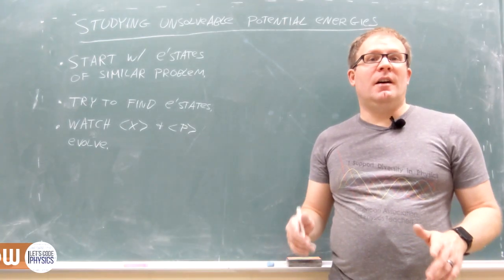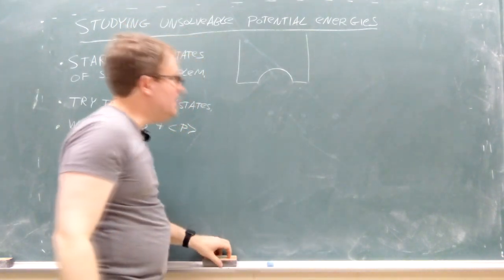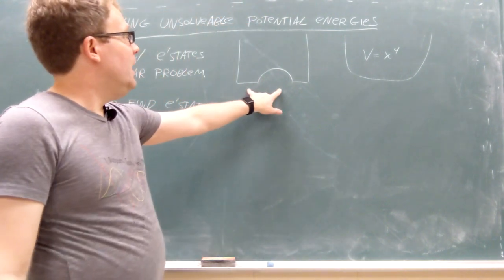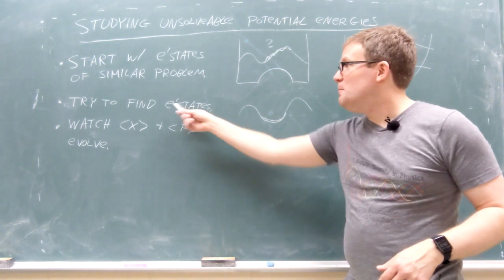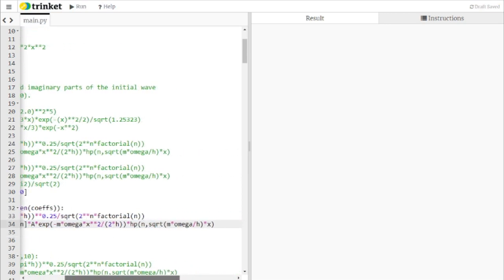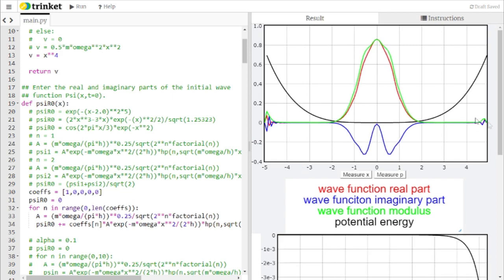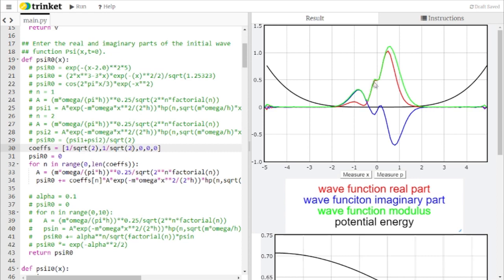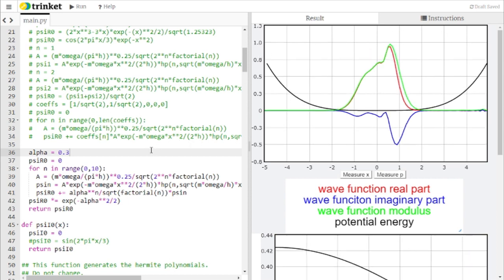Studying unsolved potential energies (Computational Quantum Mechanics 9)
Most problems in quantum mechanics can't be solved exactly. Let's examine how we can begin studying them with a computer model.
Computer animations can help us visualize the weird behaviors of quantum mechanics. This series explores how to set up such an animation using VPython.

Sign up for a free account on Trinket

OC ReMix #408: Chrono Trigger 'Spekkio Beach Party' [Jolly Ol' Spekkio] by The Pancake Chef,